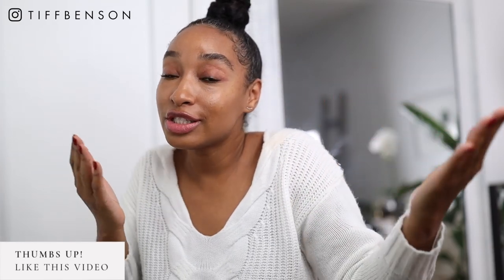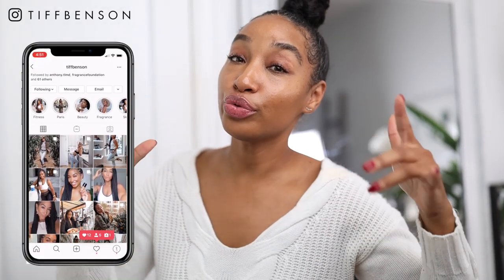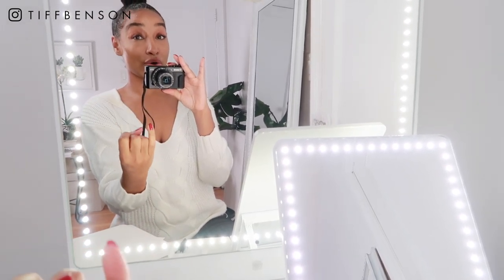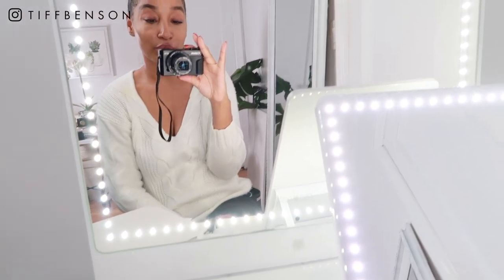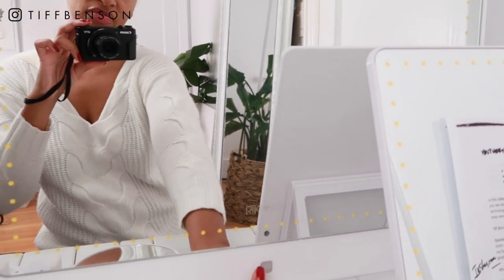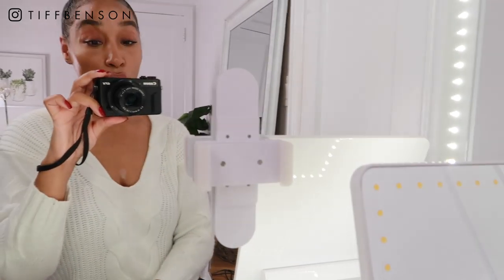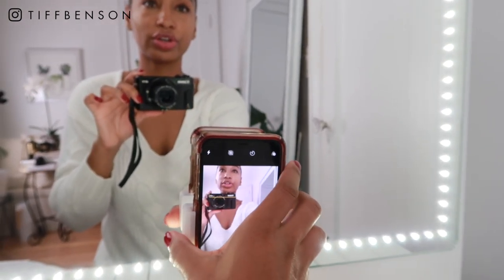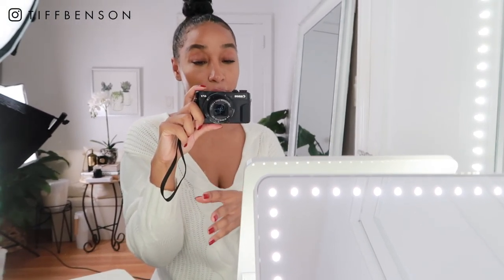Riki Tall Vs Riki Skinny, Worth it? | RikilovesRiki Review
Riki Skinny On sale $146.25 (reg. $195)
Riki Tall . On sale $371.25 (reg. $495)(READ MORE 👇🏽)

About RIKI SKINNY:
RIKI SKINNY is the #1 portable lighted vanity mirror for beauty junkies, makeup artists, and consumers. She is thin and lightweight at 1.5 lbs, so you can use it as a travel mirror or sit it on top of your vanity at home. The SKINNY also has five stages of brightness from natural light simulating LEDs to ensure you always look your best. It’s our most popular product, and it is the best lighting for applying makeup, skincare, and more!

About RIKI TALL:
The RIKI TALL is our biggest and brightest vanity mirror.  Flawless daylight LEDs illuminate your makeup routine and make your selfies perfect. The mirror is a vanity show-stopper and a space saver (it’s super thin). Use the phone clip and remote control to take perfectly lit photos and videos. Use our magnifying mirror
attachment to see your “details” up close. The RIKI TALL is a vanity game-changer.